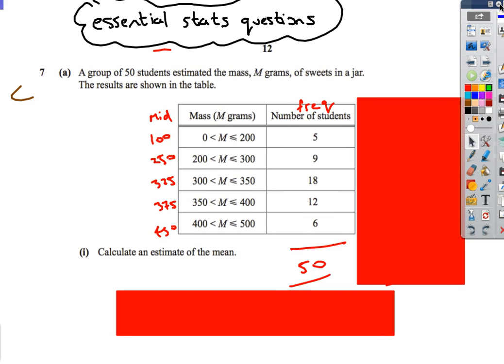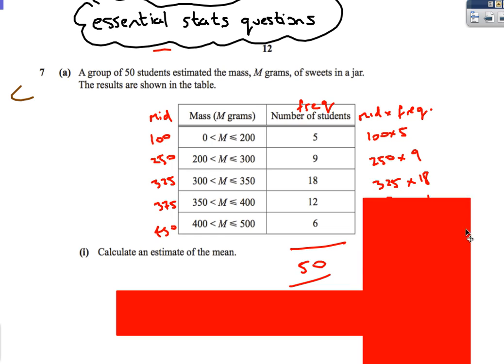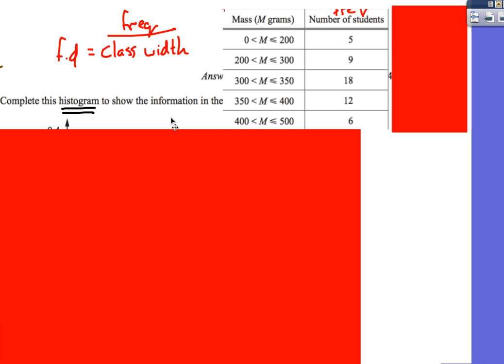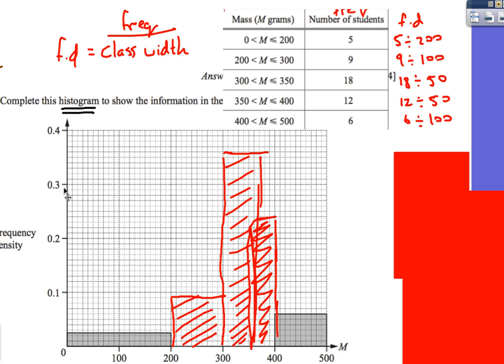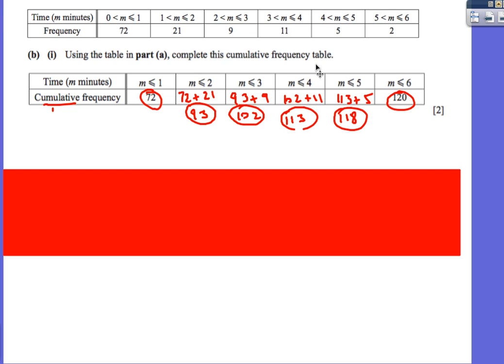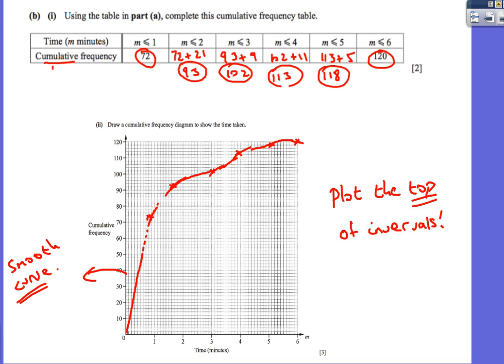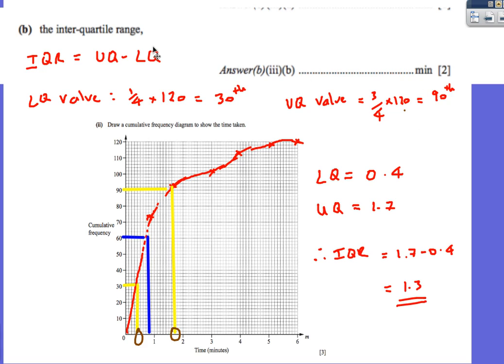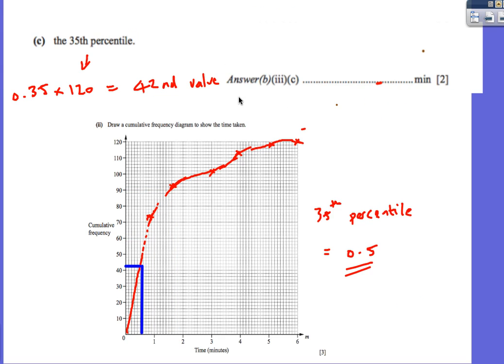Statistics: IGCSE Maths Extended Cambridge Past Paper Questions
IGCSE Mathematics exam questions (0580 and 0607) on statistics.   Including mean from a frequency table, cumulative frequency and histograms.